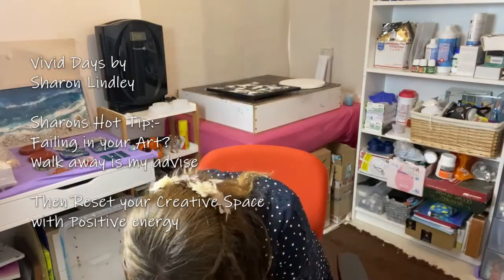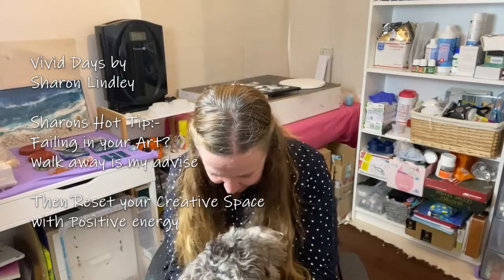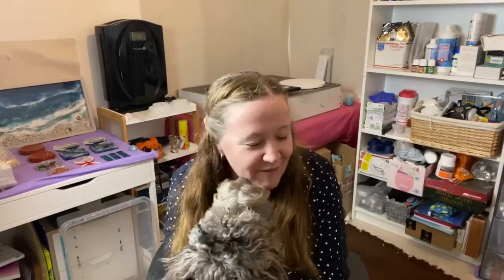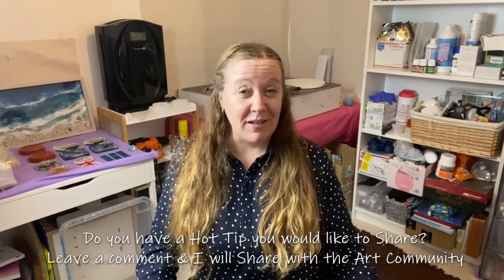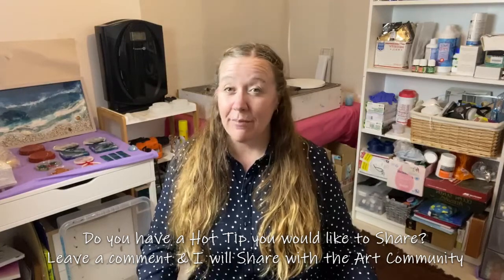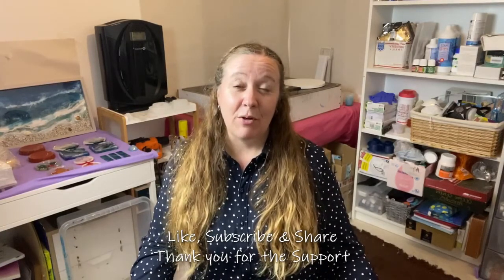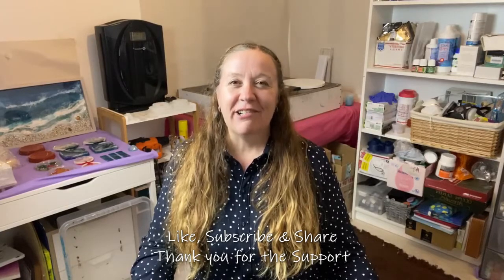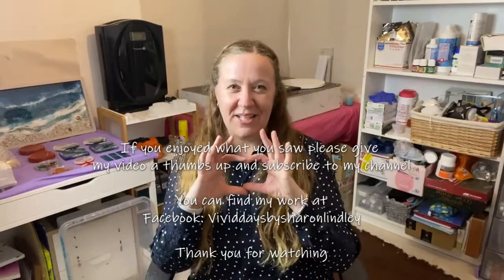Sharon's Hot Tip for Resin (13) Failing at Art? Walk away from it - Beginners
Join my FB art group:- Vivid Days Art Expression with Sharon Lindley Group - Aimed for Beginners this weeks Hot Tip If you are failing at Art, Walk away from it.  Reset, Regroup but Never Give Up.  Tomorrow could be your Best Ever Work.

My Aim is for "Sharon's Hot Tip for Resin" to be a weekly feature on my Channel.  I will share my knowledge, experience or recommendations from my own personal experiences.

I hope you will find value in this, if you have any requests or suggestions for any items or idea for this drop me a message :))

Remember to check out my Videos and Art - Thank you also for all your support.  Have a wonderful week.